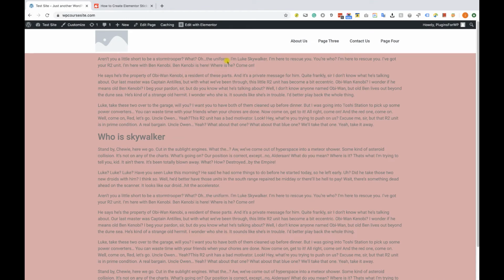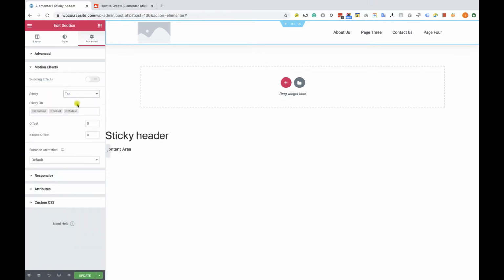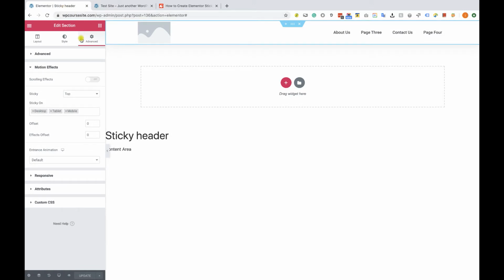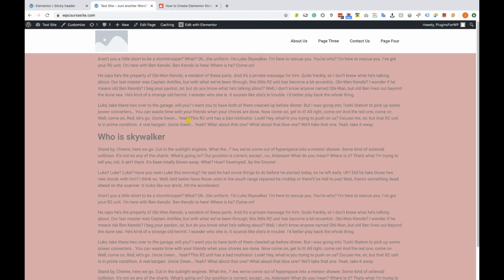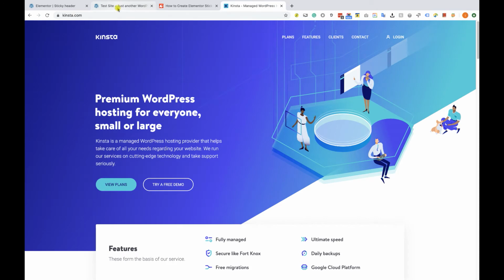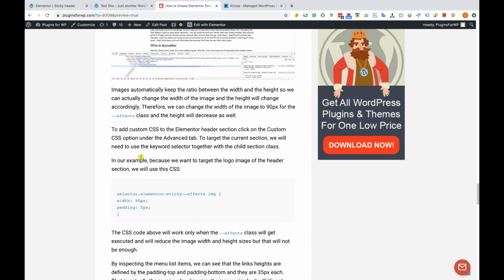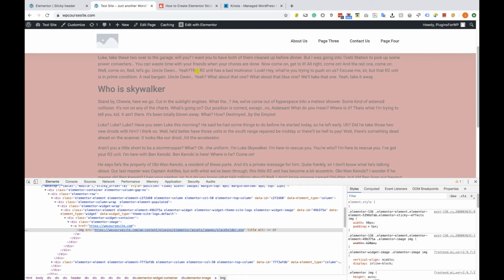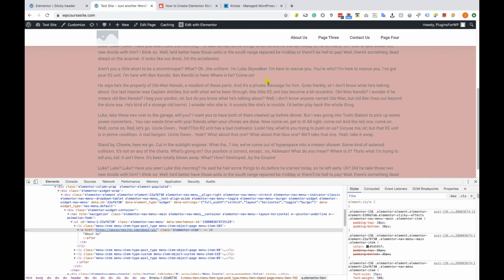How to Make and Create Elementor Sticky Header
In this video, we are going to show you how to create a sticky header with the Elementor page builder WordPress plugin.

We also going to show you how to fix some issues that may happen such as transparent background or how to fix it when it's being hidden by other sections.

In the end, we will talk about Effects offset and how to change the height of the header when scrolling down the page.

If you have any questions or need us to help you with your header please post your website down below or in our blog post.